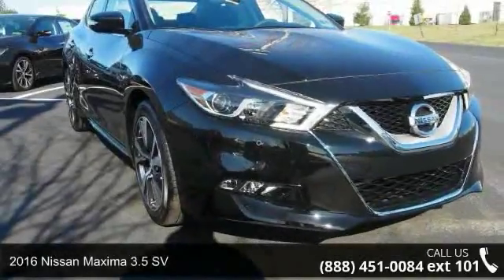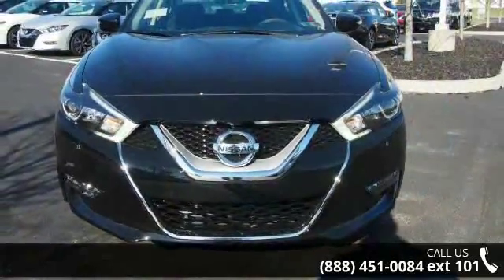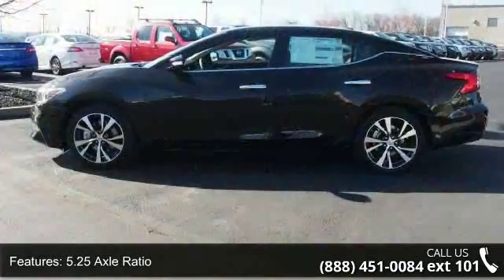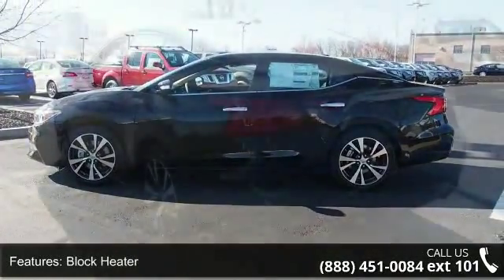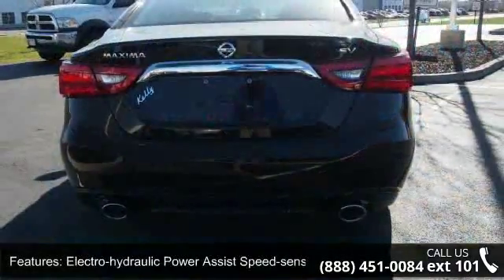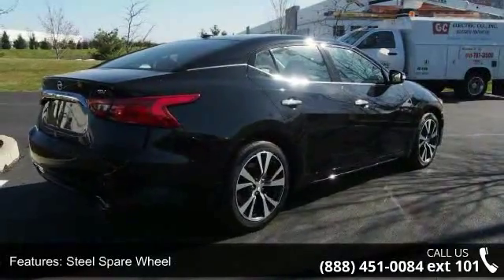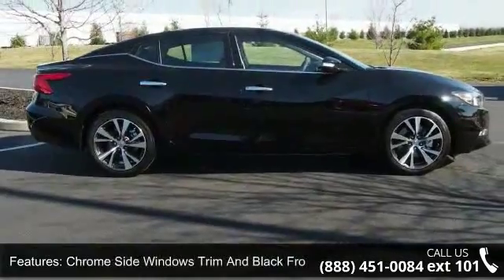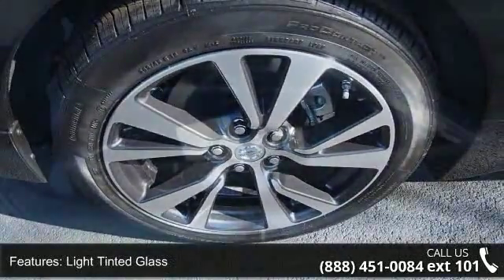2016 Nissan Maxima 3.5 SV - Kelly Car - Emmaus, PA 18049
2016 Nissan Maxima 3.5 SV Condition: New Mileage: 3 Transmission: CVT Exterior Color: Black Interior Color: Charcoal Doors: 4 Stock: N64069 Cylinders: 6